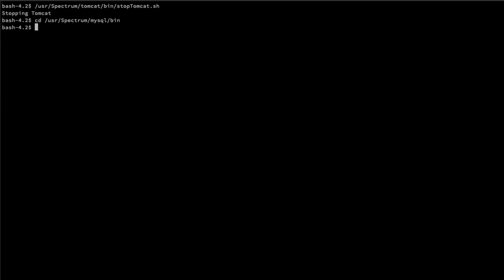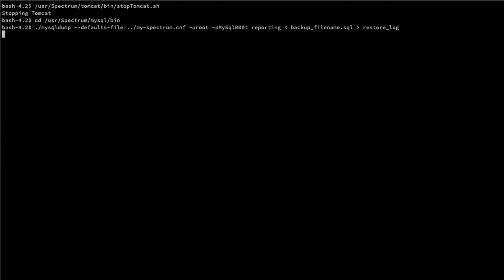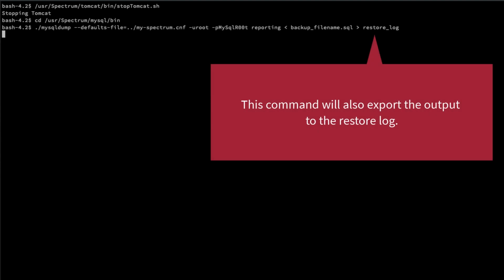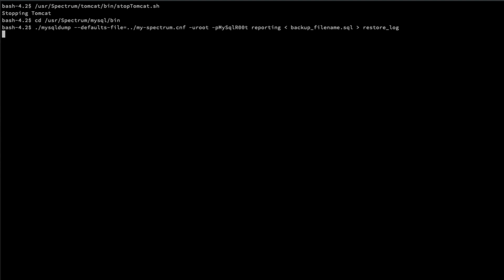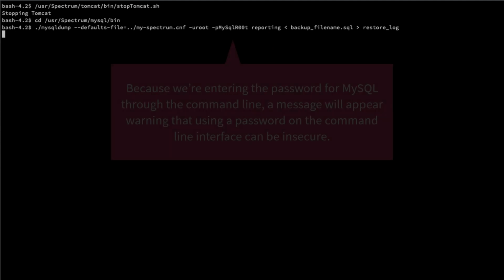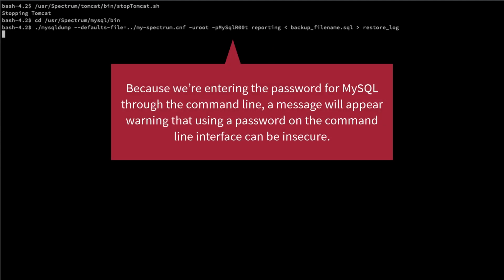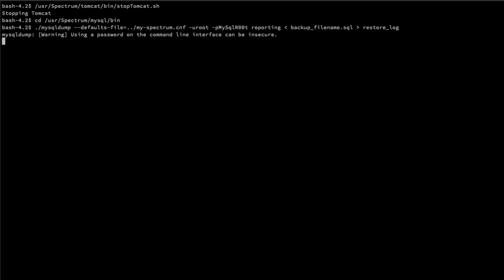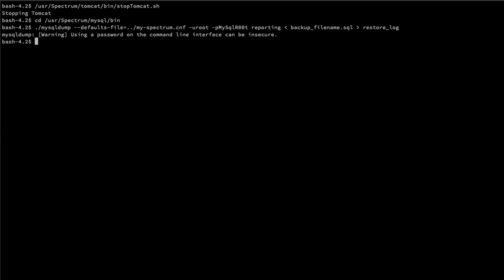Restore Spectrum Report Manager Data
Learn how to restore Spectrum Report Manager data.

For more information on this topic, visit the training course DX NetOps 23.3.x: Back Up and Restore Spectrum 300